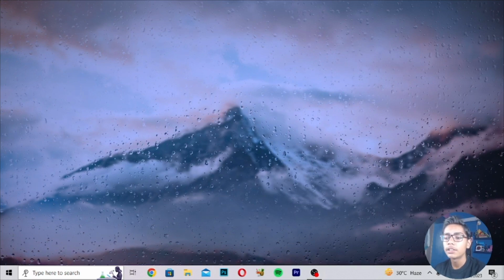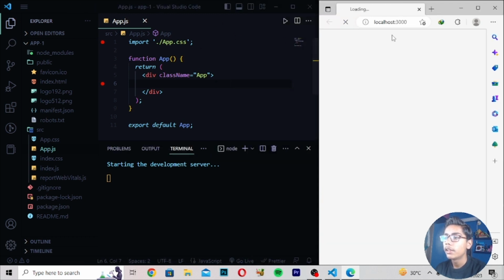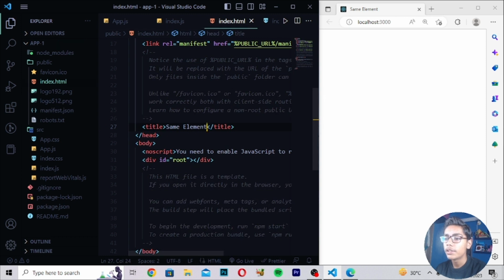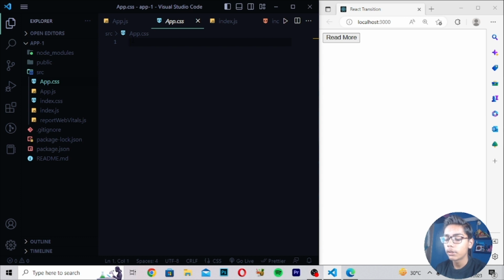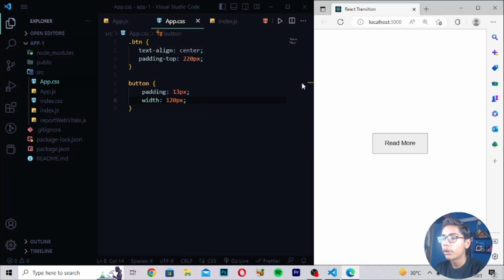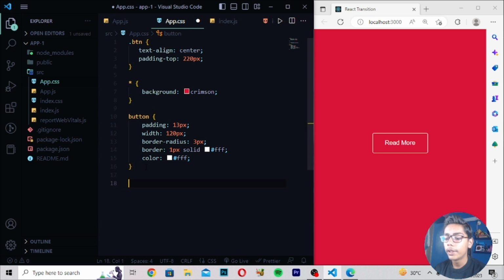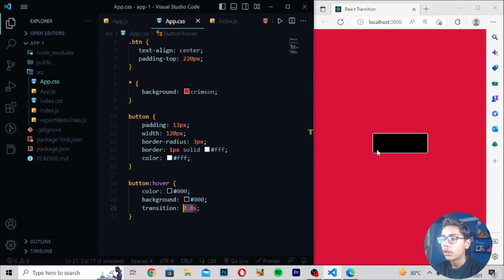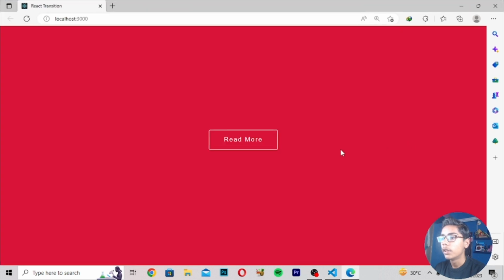React 18 Fundamentals Crash Course 2023 - React Transition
This video is about React 18 Fundamentals Crash Course 2023 - React Transition

Suggested Courses:
❤️ Complete Clones